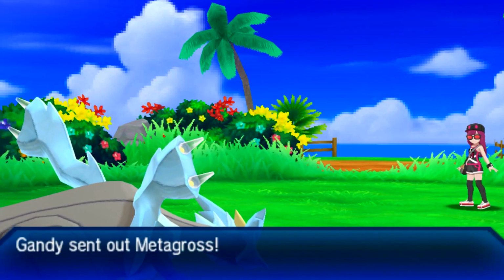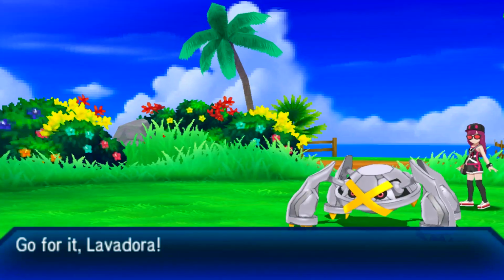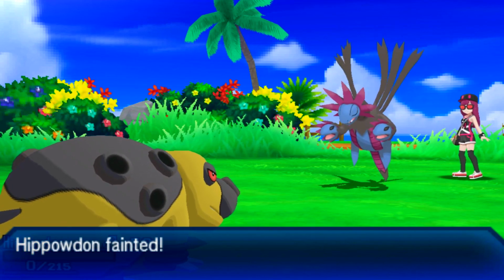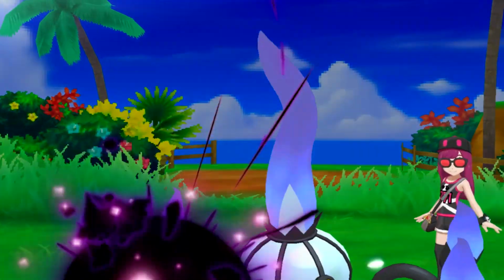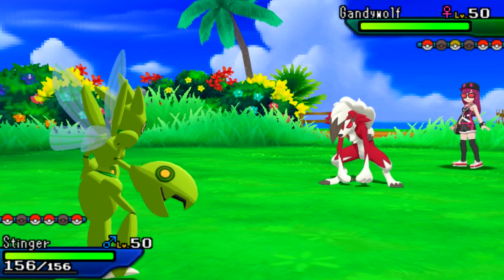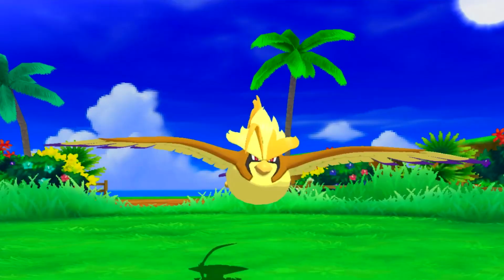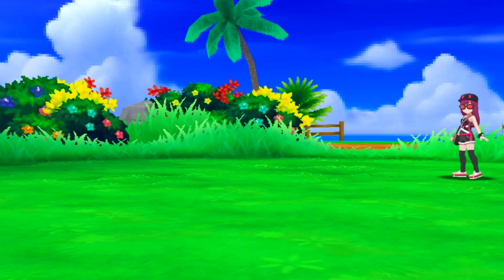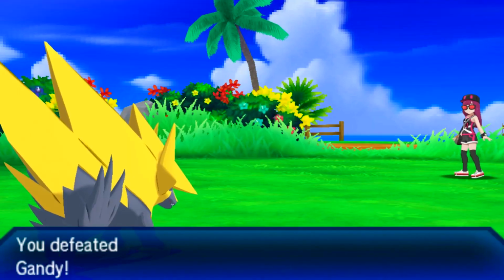WHAT IS THIS HYDREIGON!? - Pokemon ULTRA SUN & ULTRA MOON WiFi Battle #32: VS Scep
Second upload for this day is another Pokemon Ultra Sun and Moon WiFi Battle but this time in the UU tier using my Specs Kyurem Team. =]

► All art used belongs to the original creator of it.